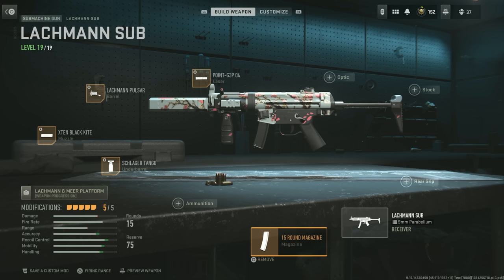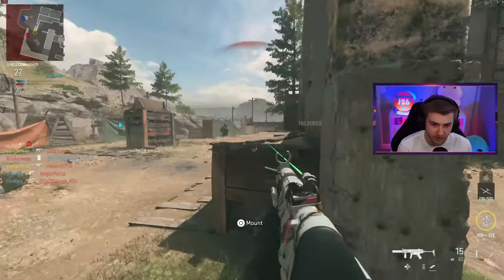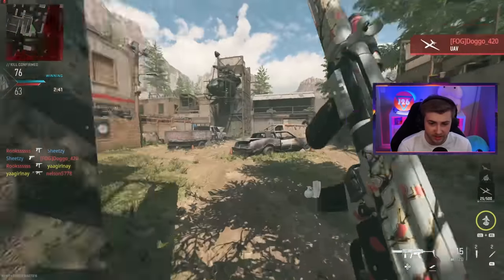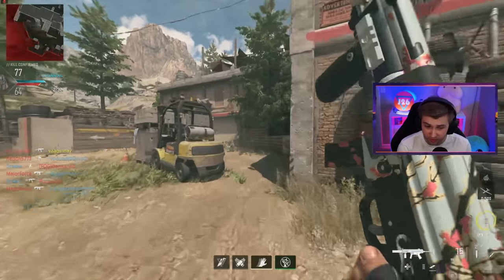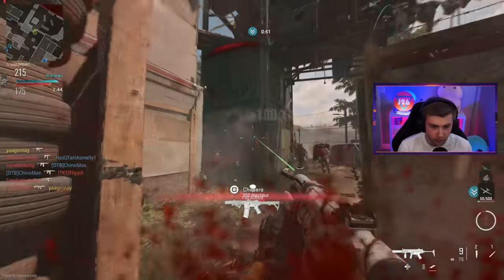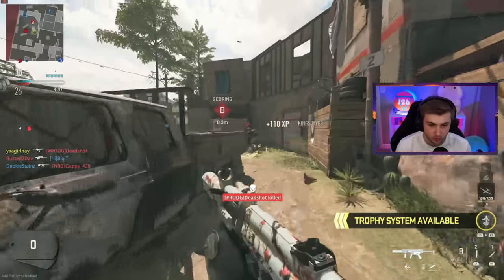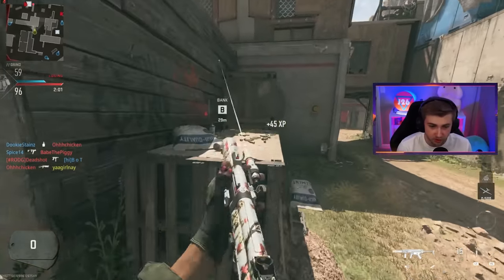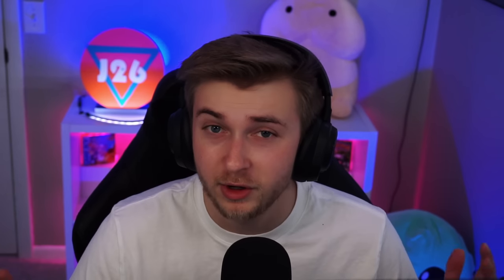Using the WORST Mp5 build to get Gold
We get our Lachman Sub (MP5) Gold but we can only use burst fire and a 15 Round mag.

✅LINKS✅
👕MERCH 👕

Main Monitor
2nd Monitor
Monitor Stand